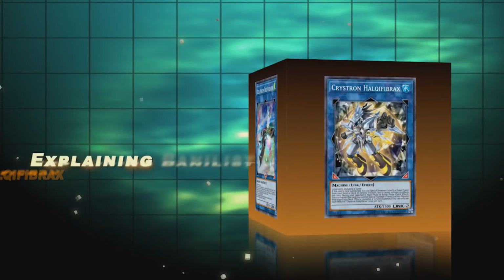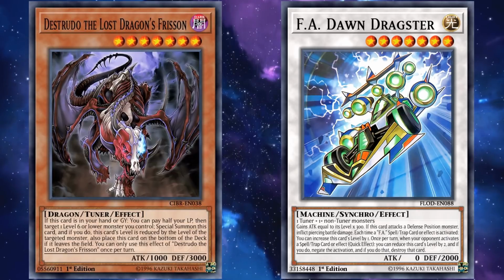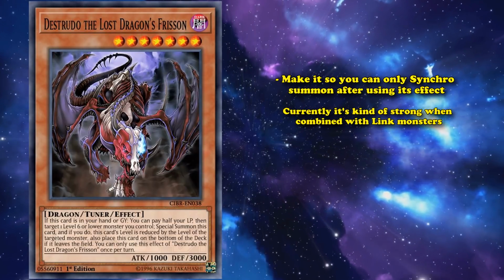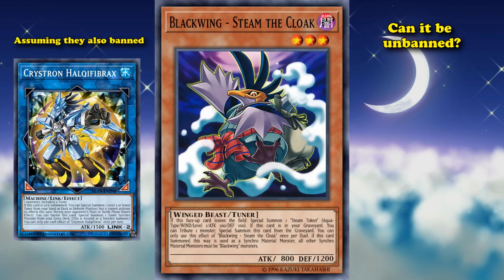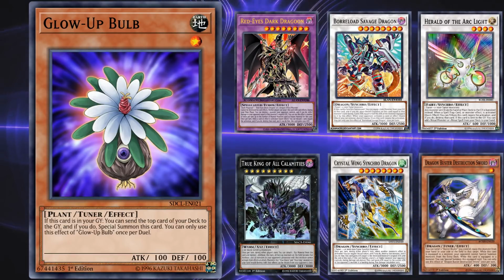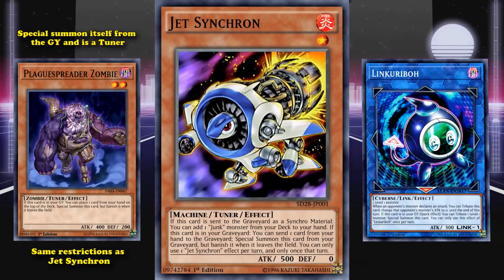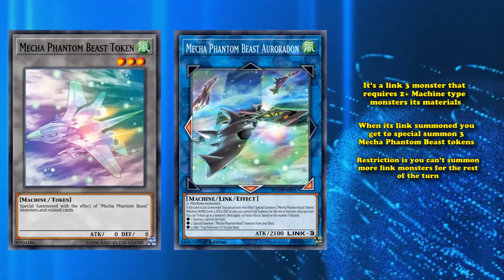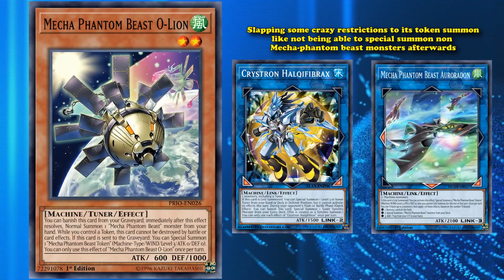Cards Banned Because of Halqifibrax - Explaining All Banned Main Deck Monsters in YuGiOh [Part 2]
In this video we'll be going over why some of the cards are on the banned list, specifically focusing on five main deck monsters who are all Banned because of Crystron Halqifibrax.

--The List--
Intro: (0:00)
0- Halqifibrax Combos: (0:20)
1- Destrudo the Lost Dragon's Frisson: April 2020: (2:29)
2- Blackwing - Steam the Cloak: April 2020: (7:23)
3- Glow-up Bulb: April 2020: (10:47)
4- Jet Synchron: September 2020: (14:13)
5- Mecha Phantom Beast O-Lion: September 2020: (17:20)